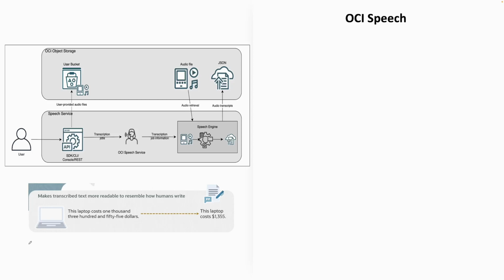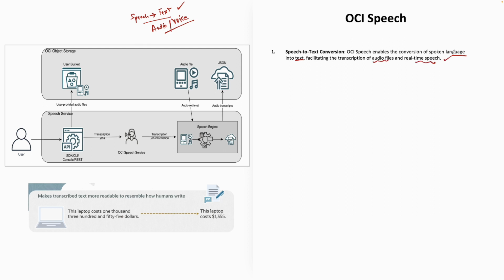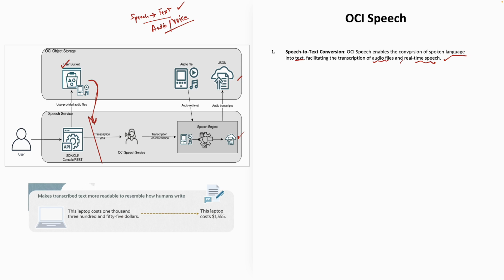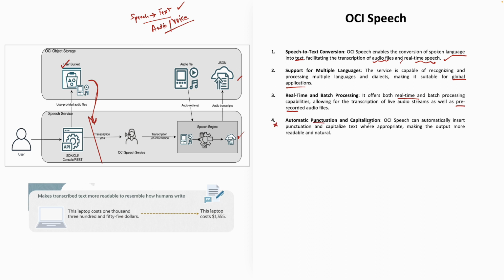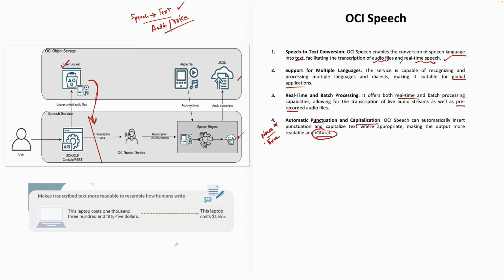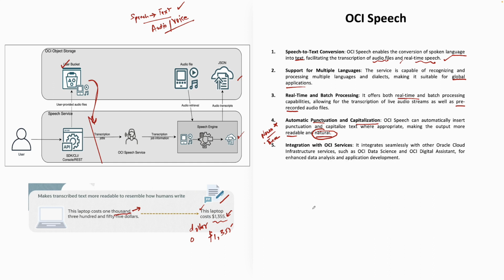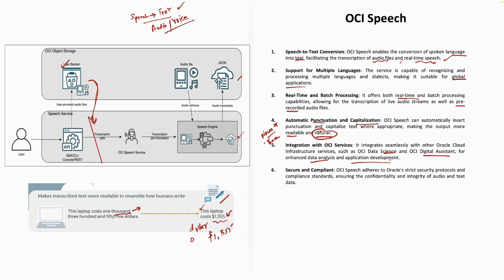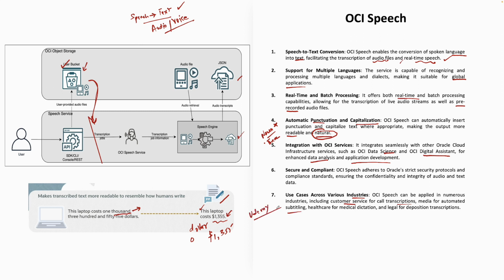OCI AI Speech Service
The Topics that will be covered in the complete course are :

AI Concepts and Workloads
Understand the fundamental AI concepts and workloads
Explain the key concepts and terminologies of Machine Learning
Explain the key concepts and terminologies of Deep Learning
Identify common Machine Learning types
Generative AI and Large Language Models
Understand the fundamentals of Generative AI
Explain Large Language Model concepts
Explain the role of prompt engineering and fine-tuning in Generative AI
OCI AI Infrastructure and Services
Describe OCI AI Infrastructure
Describe OCI AI Services